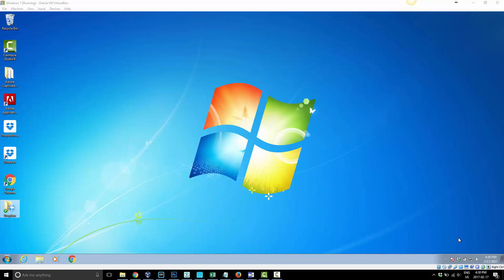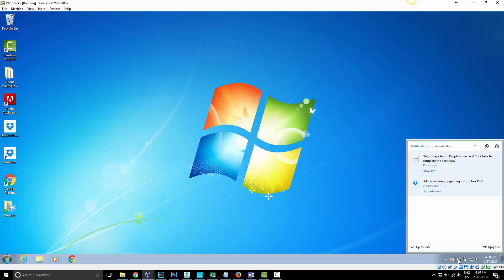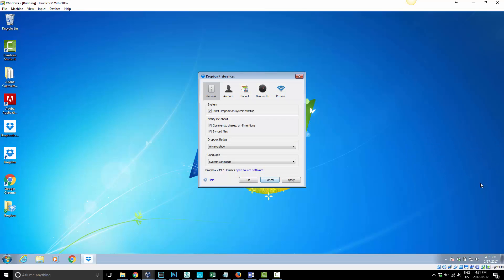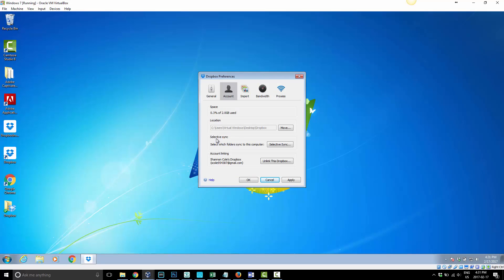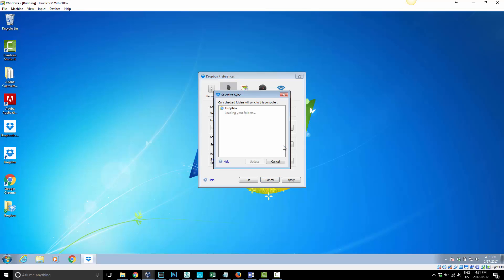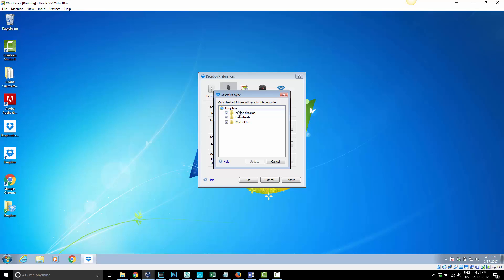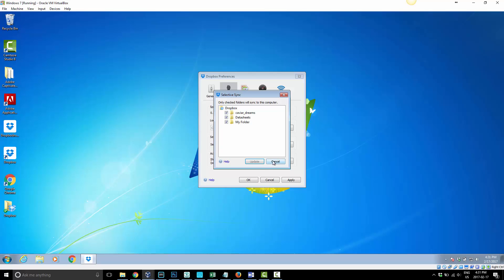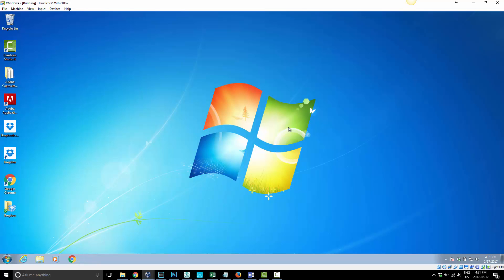How to Selectively Sync Specific Folders in Dropbox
A Dropbox tutorial on how to selectively sync specific folders on your desktop.  Dropbox by default will sync all files and folders on your desktop when you install the desktop client software.  If you want to not have your entire account synced such as if you were installing dropbox on your work computer you can choose to select which folders to sync.